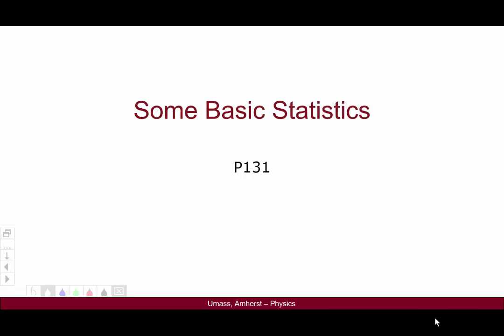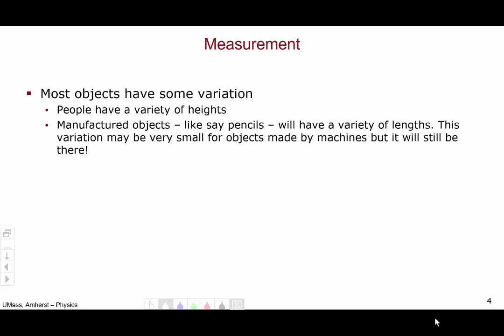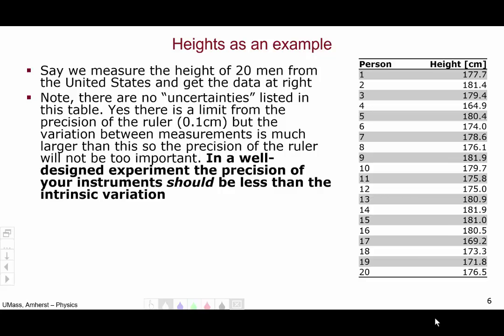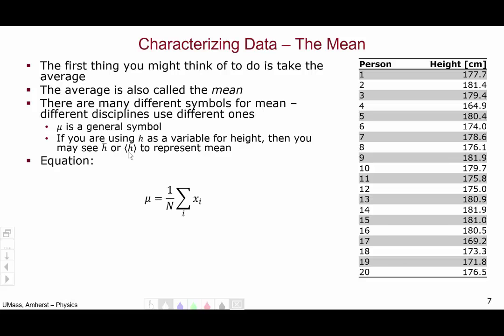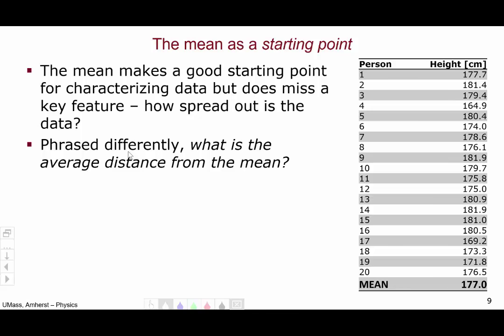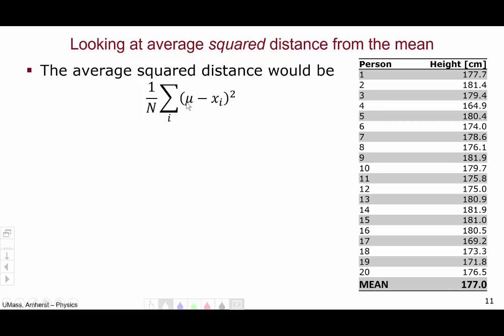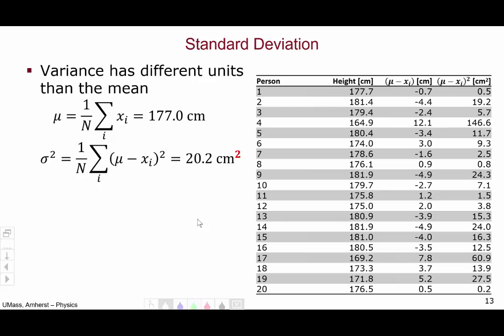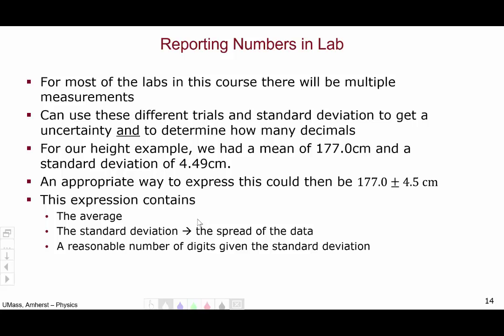Intro to Statistics